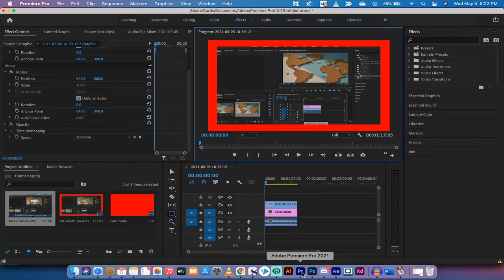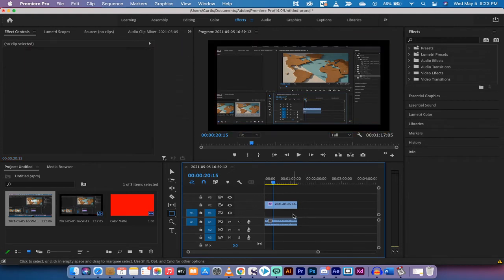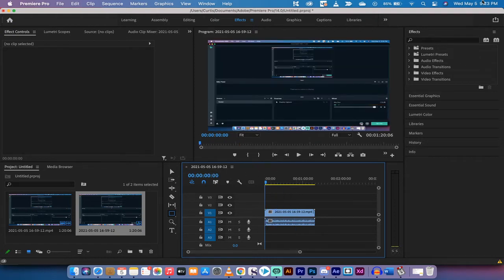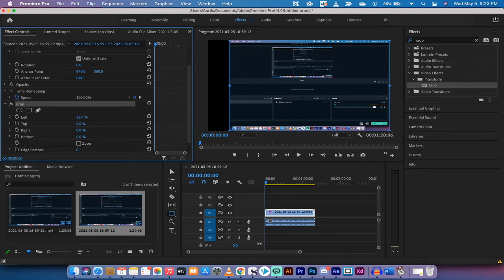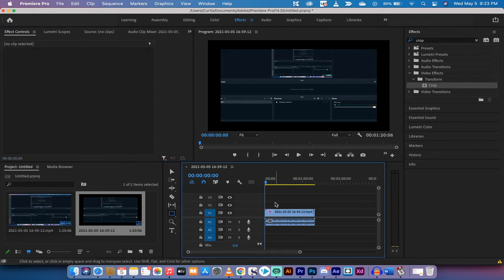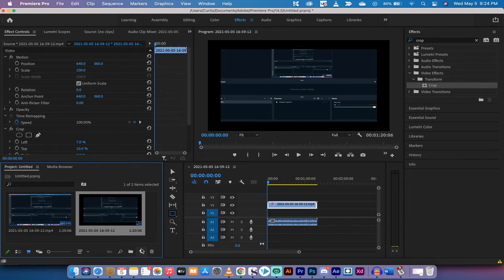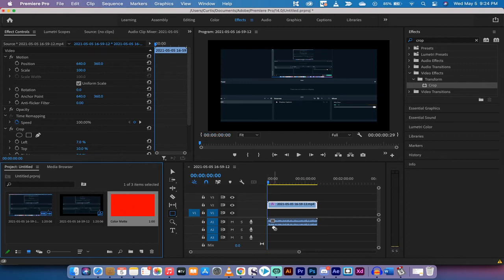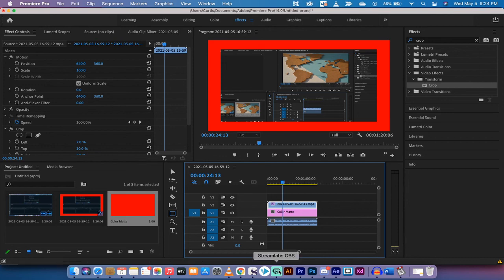How to Add A Border or Frame - Premiere Pro CC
In this video I show you how to add a border or a frame to your video.  The first step is to add your video to the timeline.  Next, select the crop effect from your effects panel.  Next, adjust the crop to 5 - 10% on the top, bottom, left, and right.  Now create a new color matte and add it to the timeline below the video.